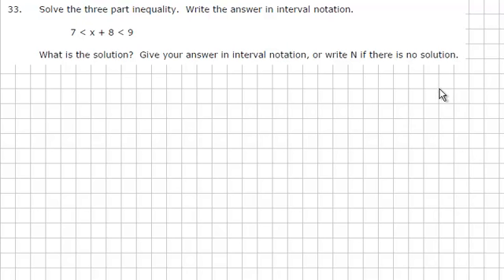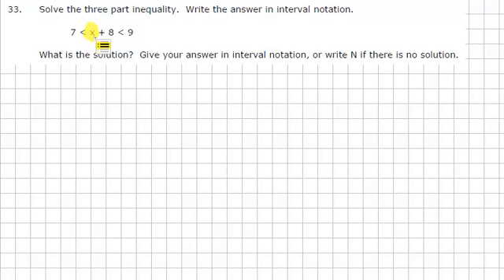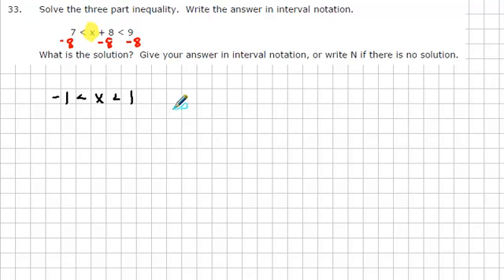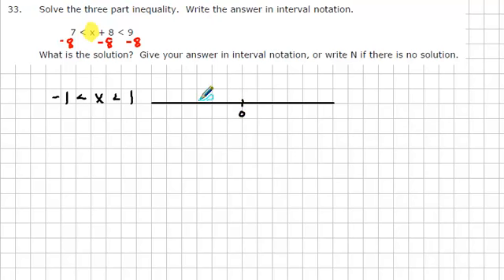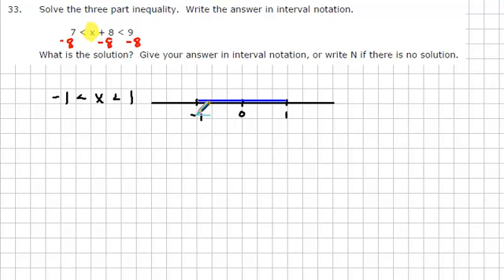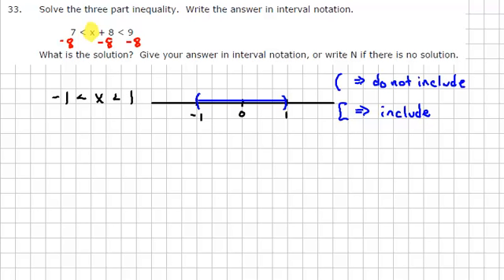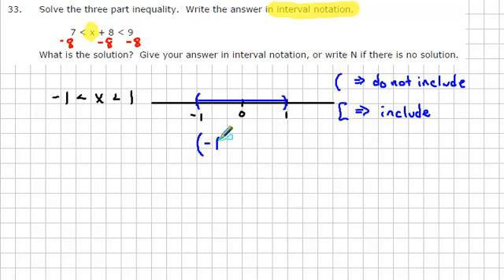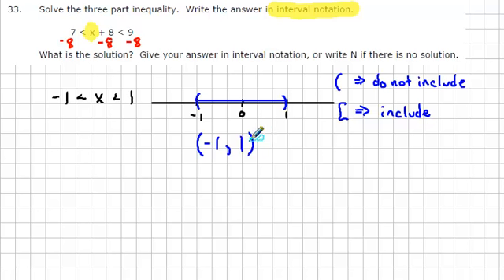MAT 1033 Final Exam Review Packet: Solution for #33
Objectives:
1. Solve a three-part inequality.
2. Use interval notation to write the solution set.